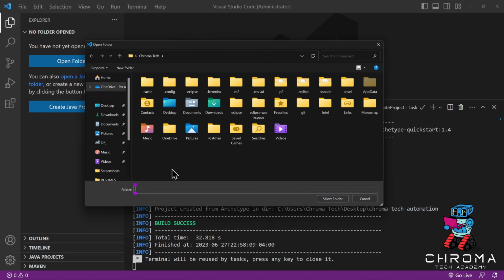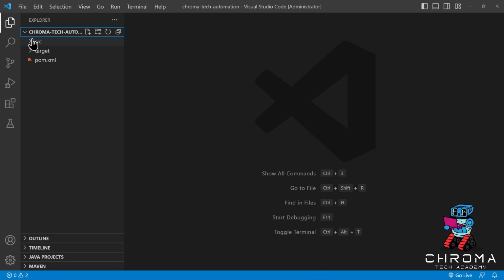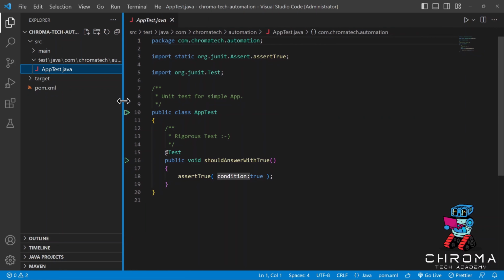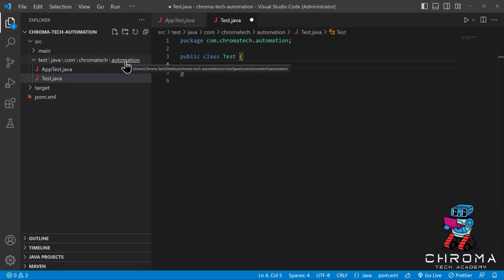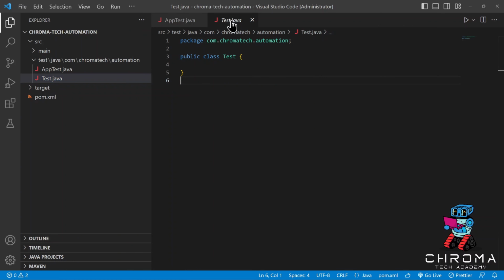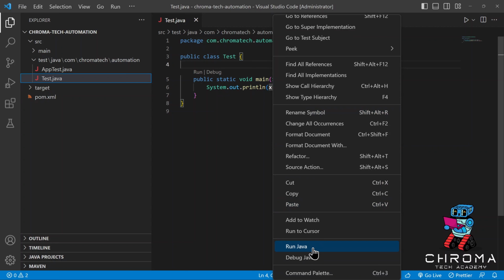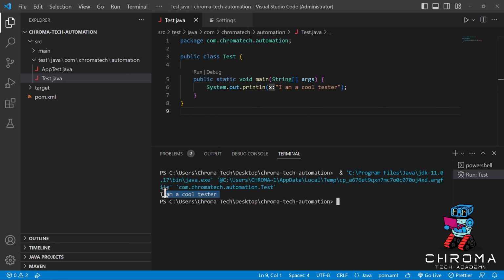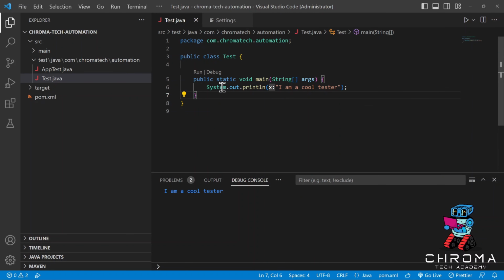11 - Using VS Code and Running a Java Program - Selenium WebDriver + Java CRASH COURSE